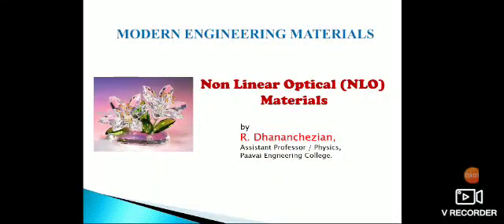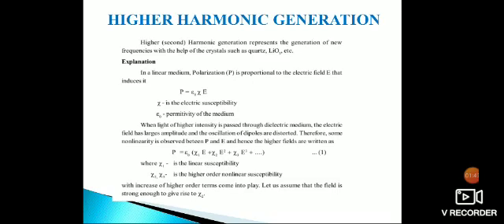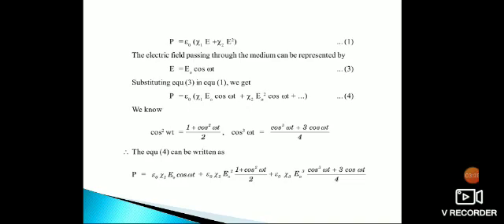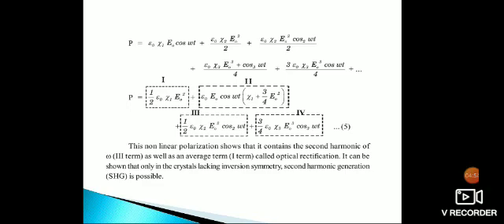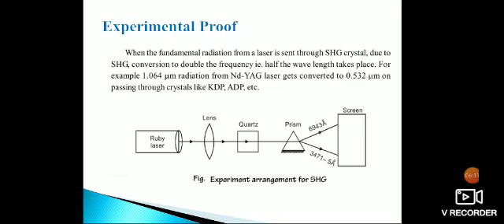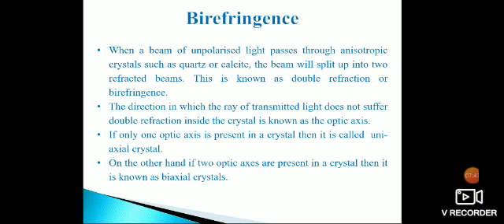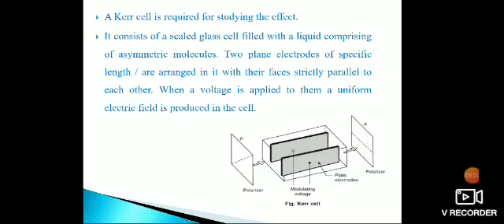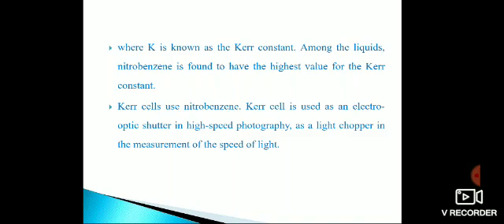Non linear optical Materials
Advanced Engineering Materials